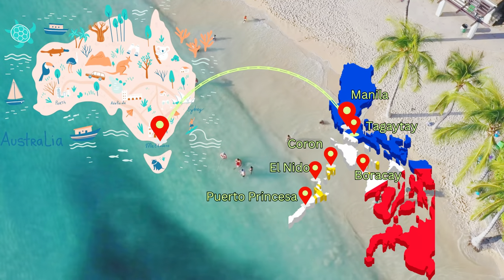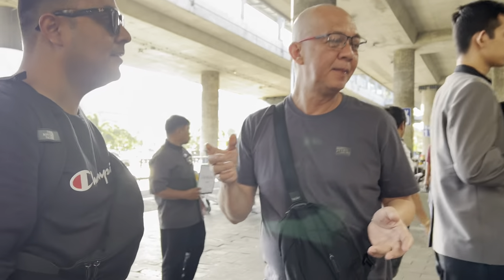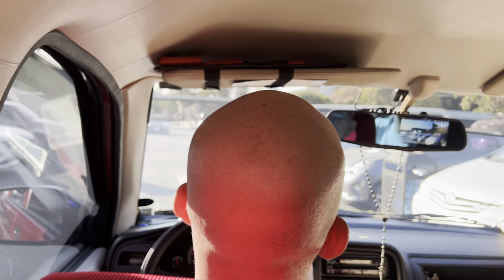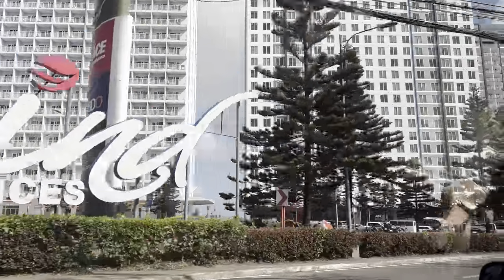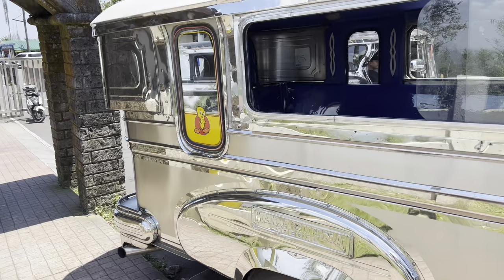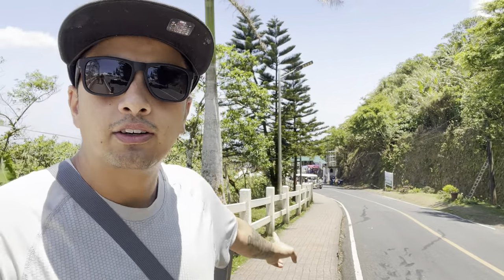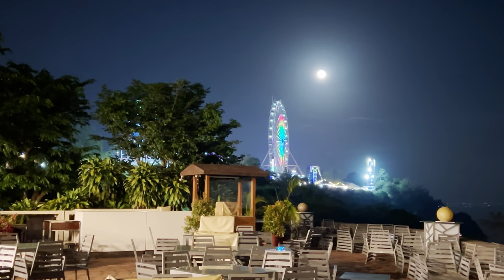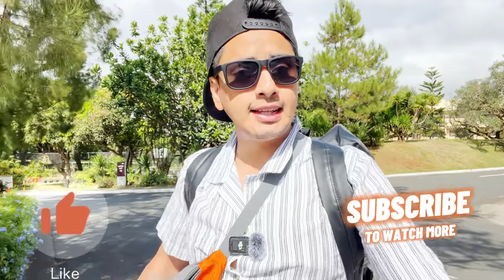Tagaytay | Taal Lake | Taal Vista Resort |Philippines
Embark on an unforgettable journey with us from Manila Airport to the breath-taking landscapes of Tagaytay! Join us as we venture to the iconic People's Park and witness the stunning vista of Taal Lake, where we got up close and personal with the majestic volcano. Our scenic drive along the shores of Taal Lake offered mesmerizing views that left us in awe. After a day of exploration, we checked into the luxurious Taal Vista Hotel, where the stunning views complemented the impeccable hospitality. Don't miss out on our delightful experience at Marjcafe, where we indulged in the best coffee and snacks. Join us as we explore the elegant ambiance of Taal Vista Hotel, though not without a slight hiccup during dinner. Come along and immerse yourself in the beauty and charm of Tagaytay with us!

Best Tagaytay tourist spots, Tagaytay Philippines.
Tagaytay Staycation
Taal vista Hotel Tagaytay
Sky Ranch Tagaytay
Taal Lake Volcano